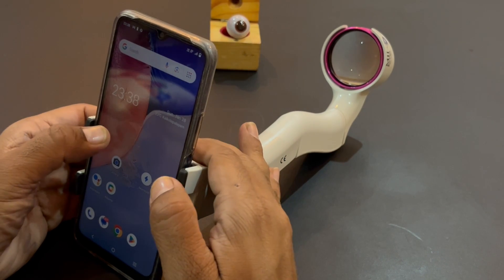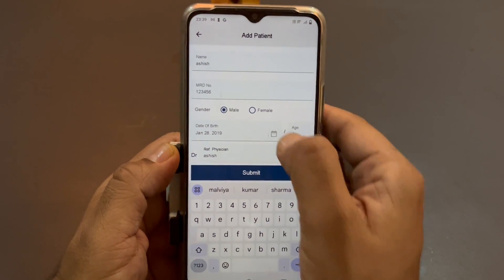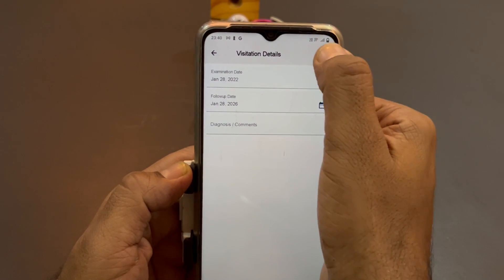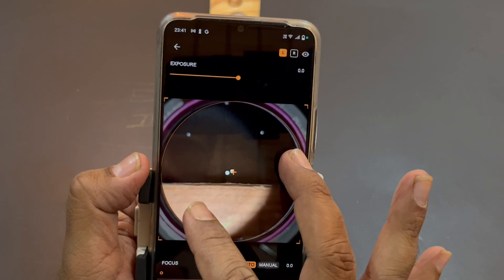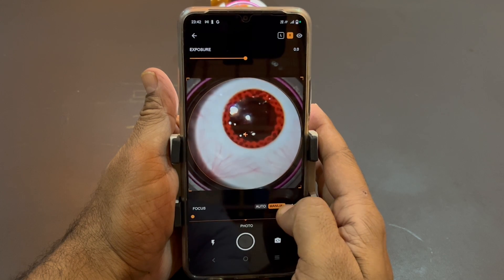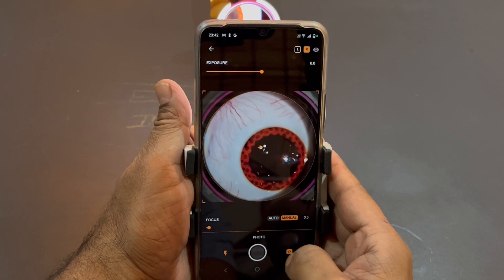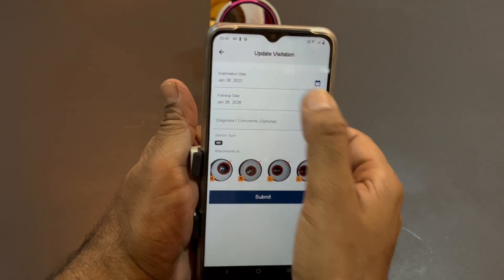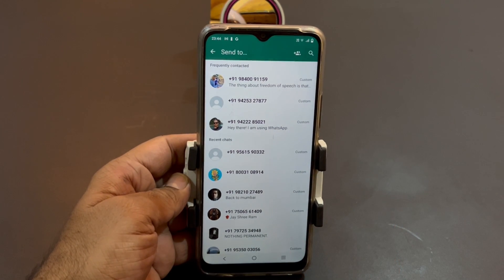MII Ret Cam Pro Android App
This will explain to you how to use our latest MII Ret Cam Android Application